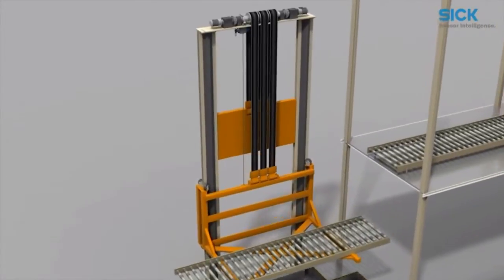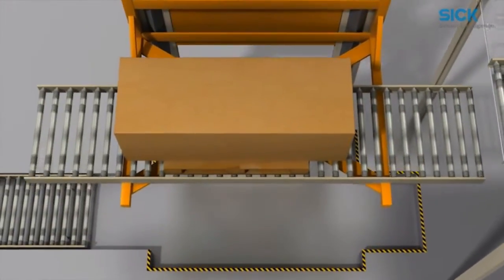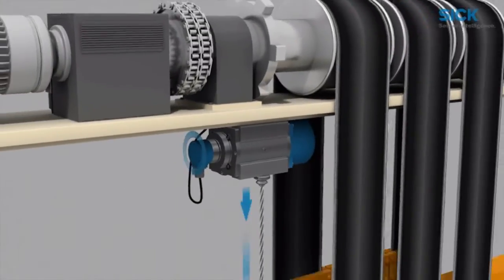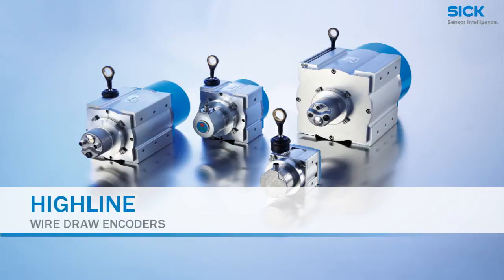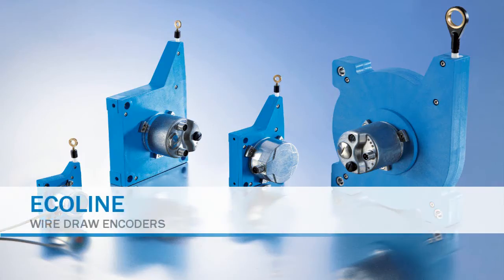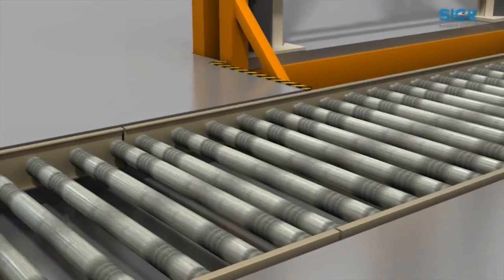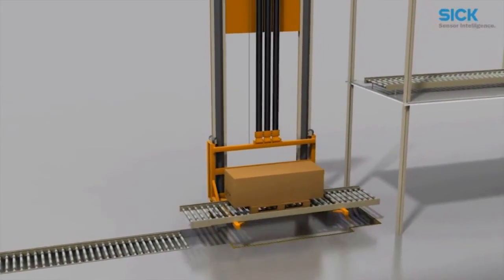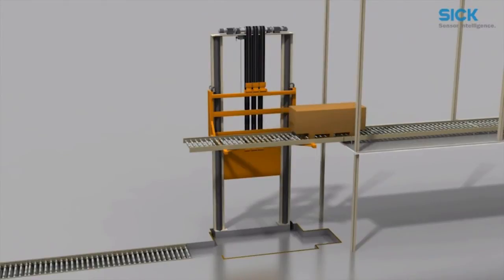Wire draw encoders from SICK for positioning lifters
The EcoLine and HighLine wire draw encoders from SICK ensure smooth product transfer from lifters and vertical conveyors to racks, or other conveyors. With measuring lengths up to 50m, these wire draw encoders provide precise and reliable length and height position to eliminate product damage.